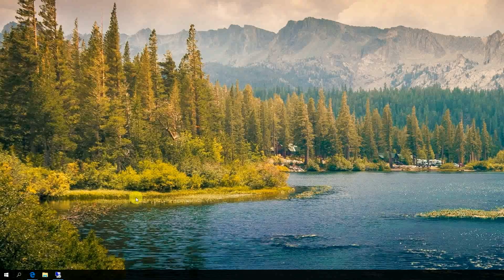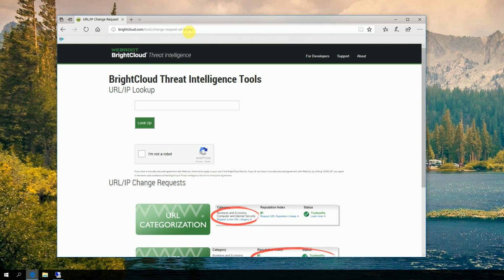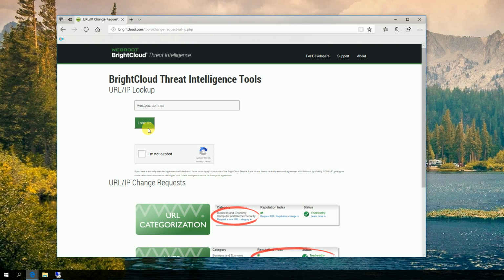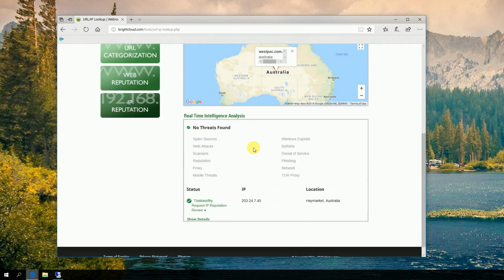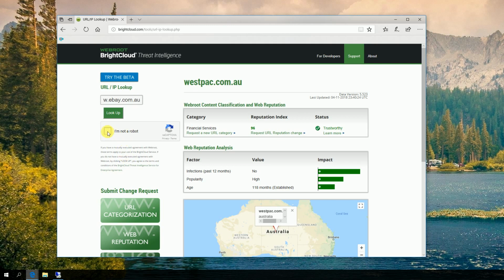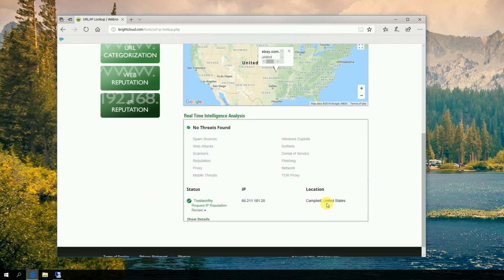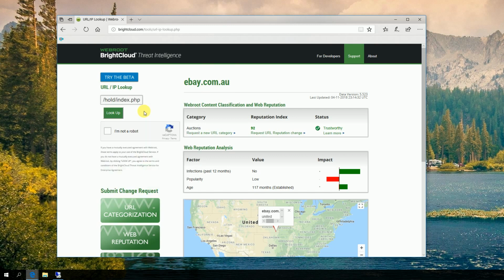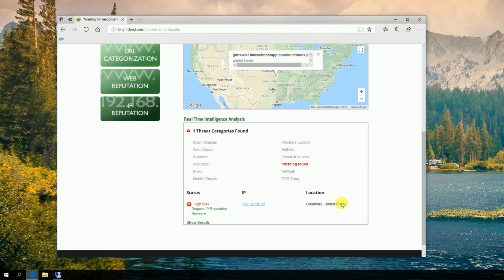SIMPLIFYING IT TECH TIPS #3 - Web Address Lookup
Are you worried about hackers, phishing, and all things scary when visiting web pages? Would you at least like to know if the site you are visiting is legitimate and hacker free? Well this video is going to give you the ability and tool to do just that.